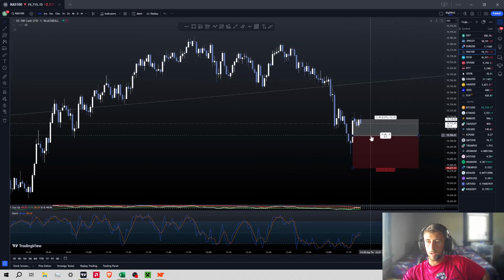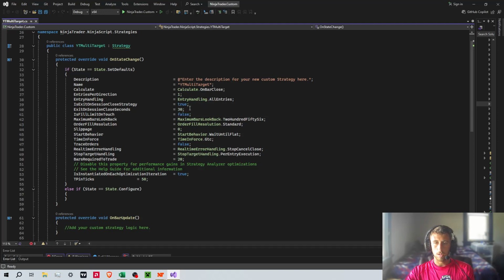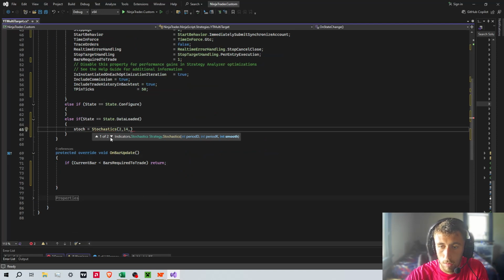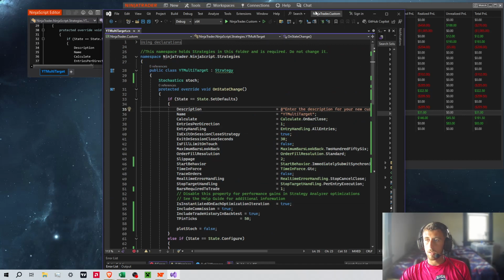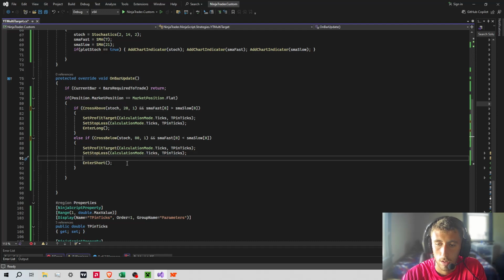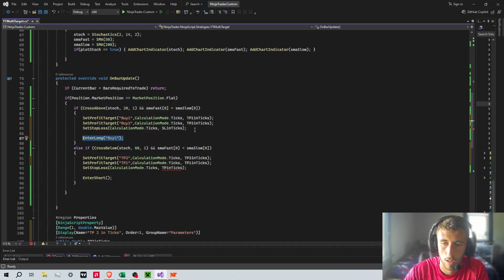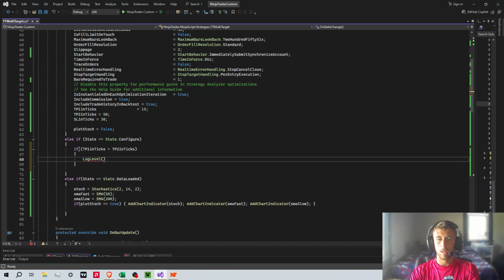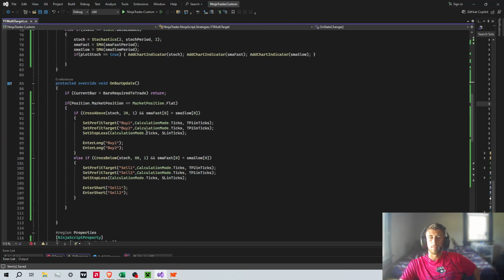Multi-Target Futures Trading Algorithm for Ninjatrader